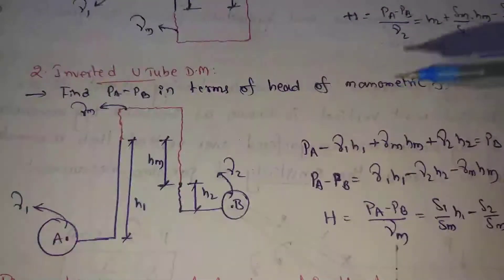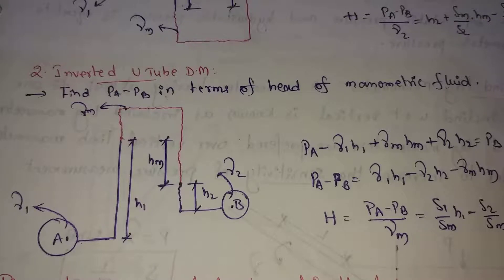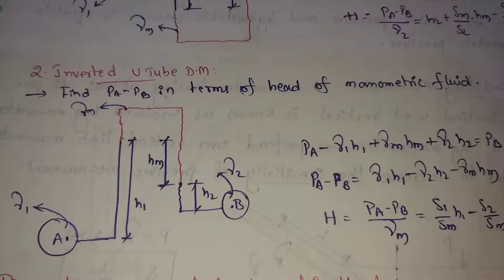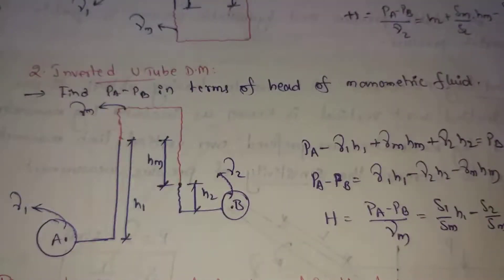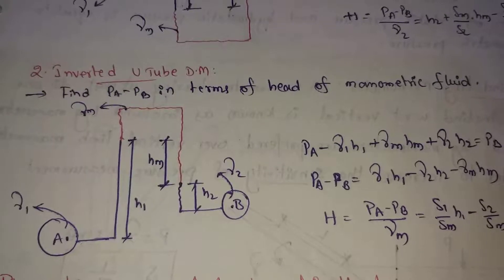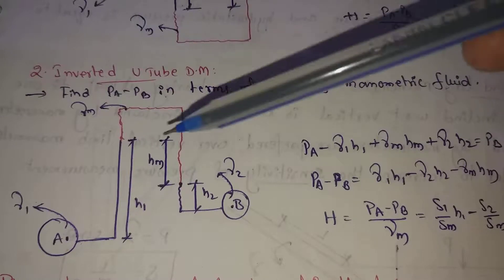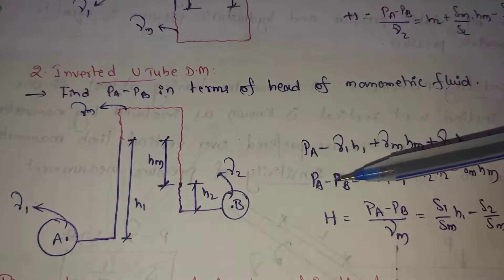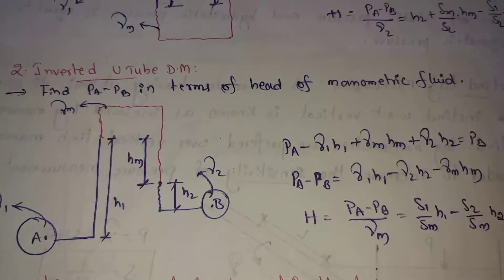Inverted U Tube Differential Manometer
CivilEngineering CivilEngg Engineers Inverted U Tube Differential Manometer || Fluid Mechanics